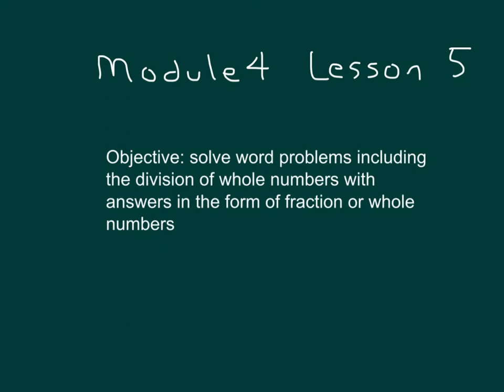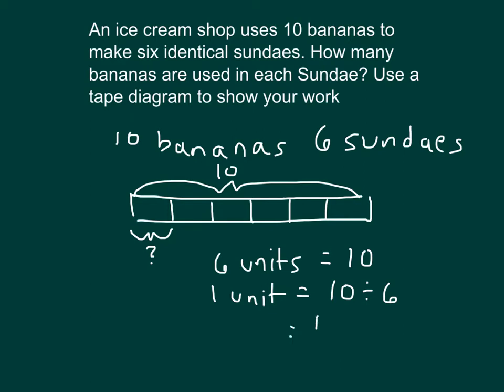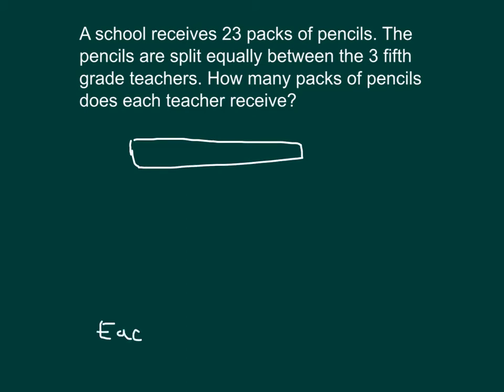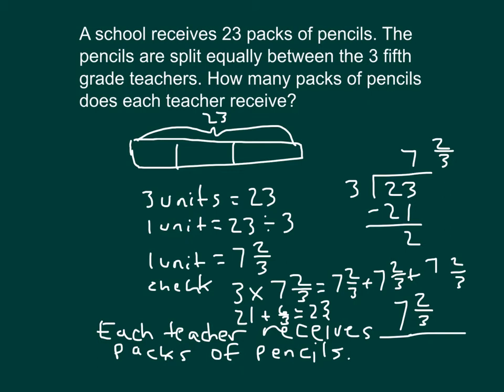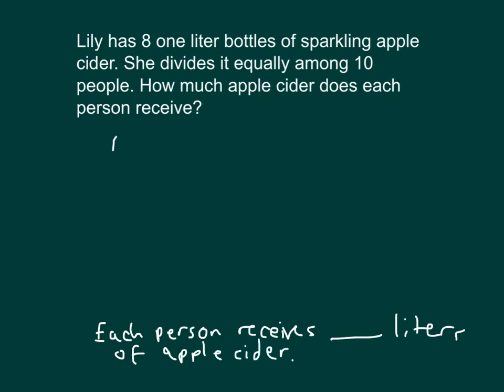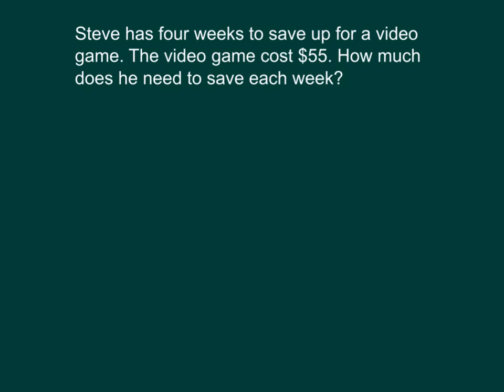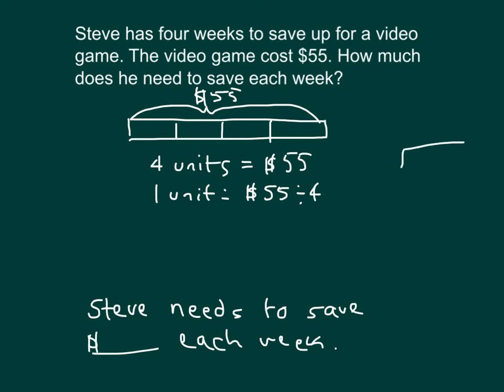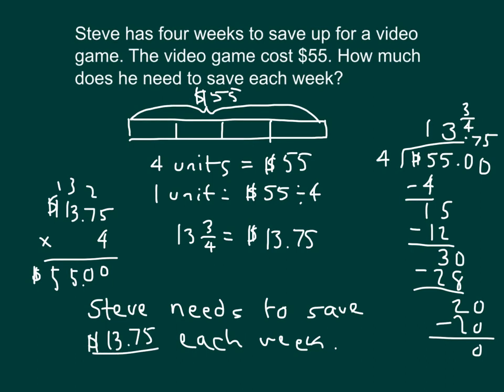Module 4 lesson 5 - Grade 5 - Engage NY